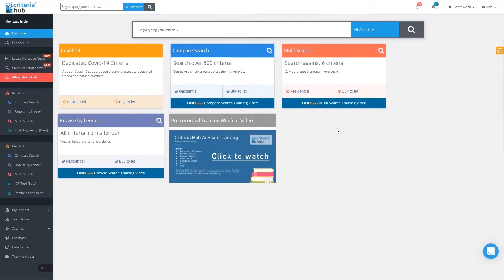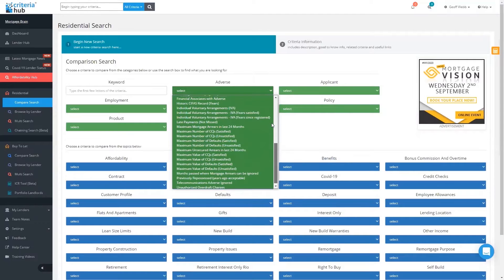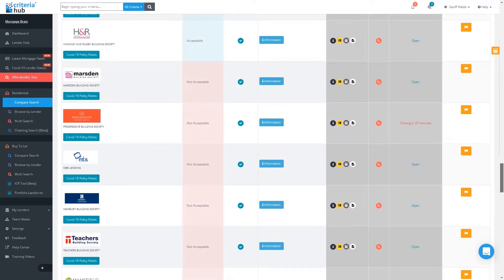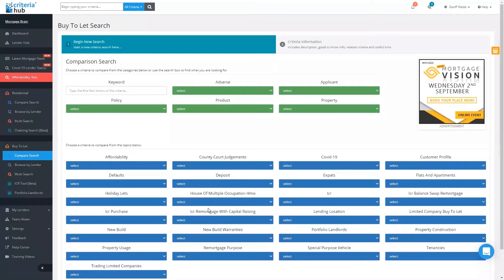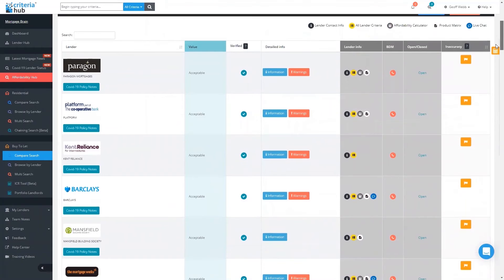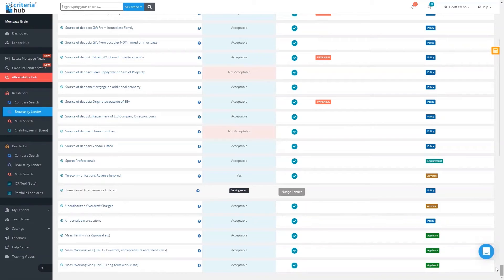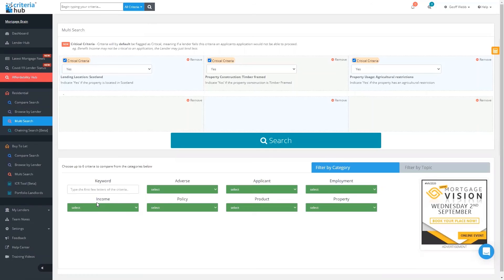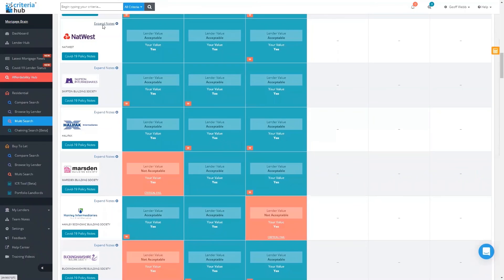Criteria Sourcing - Criteria Brain Demonstration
A walk through of our criteria sourcing platform, Criteria Hub